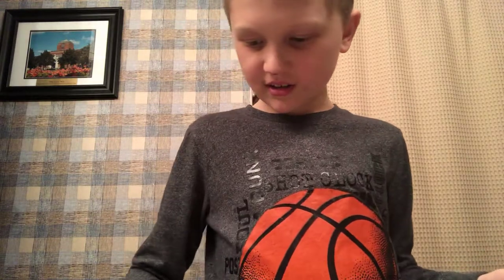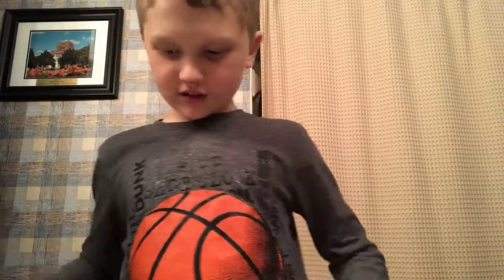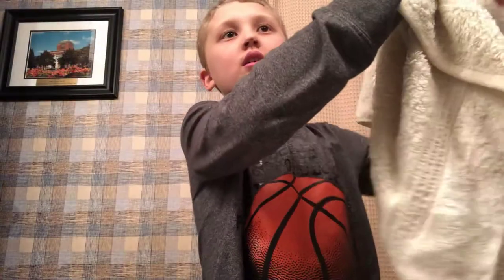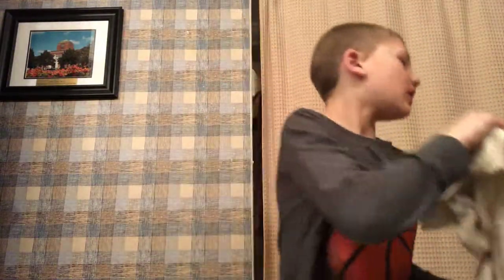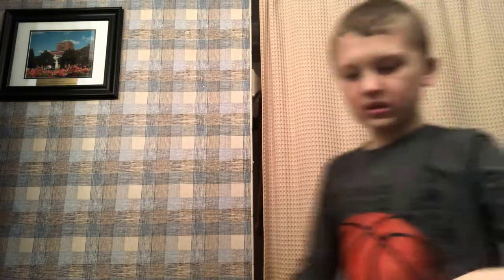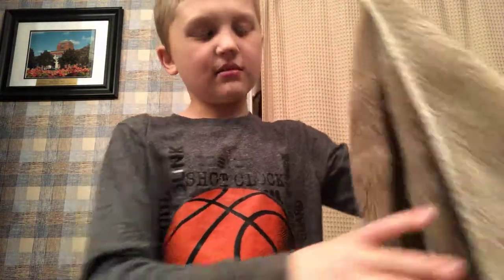Soggy doggy waterworks crazy